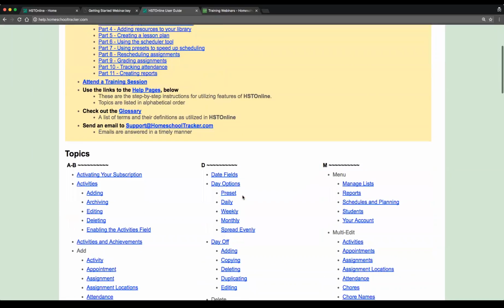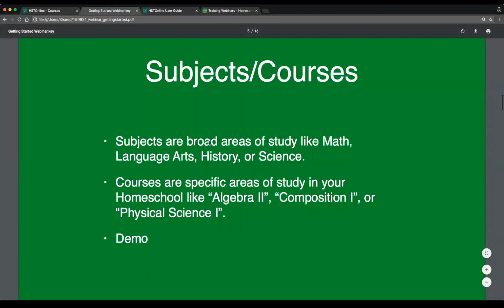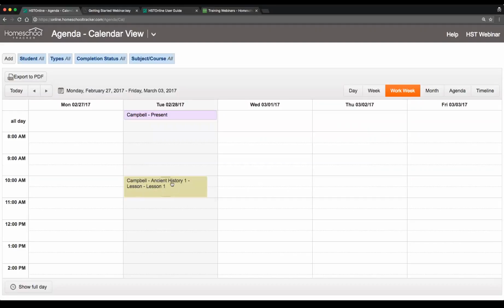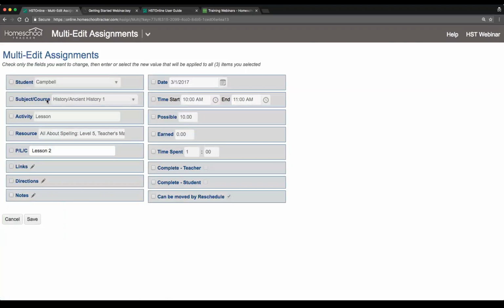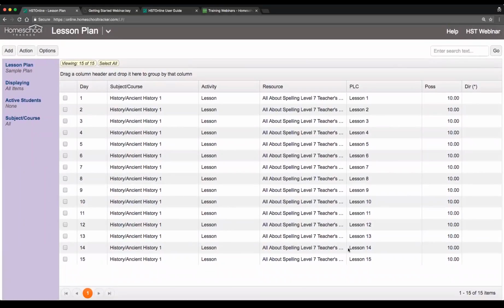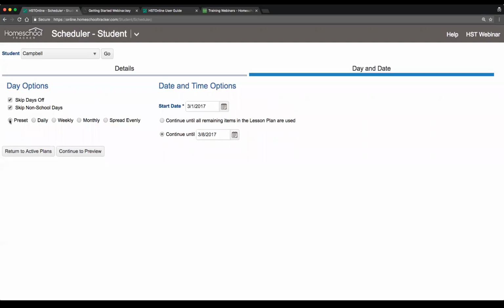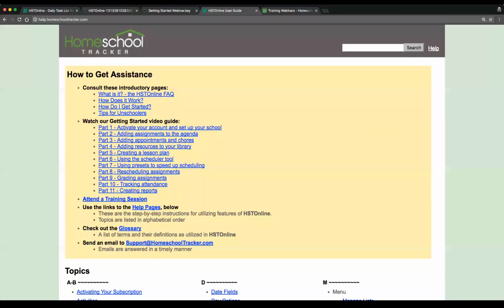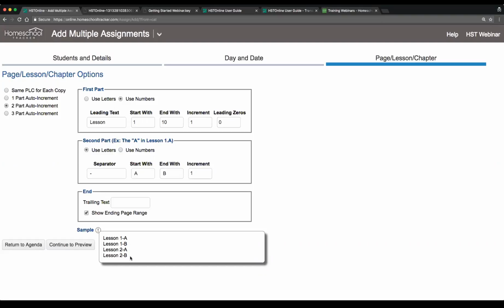Webinar Replay: Getting Started with Homeschool Tracker - 2/28/17